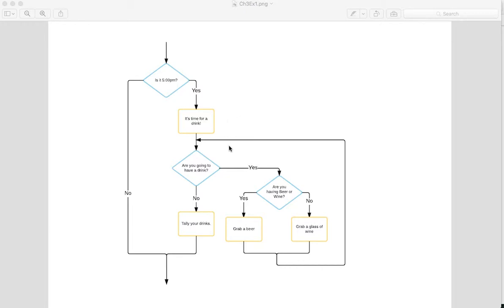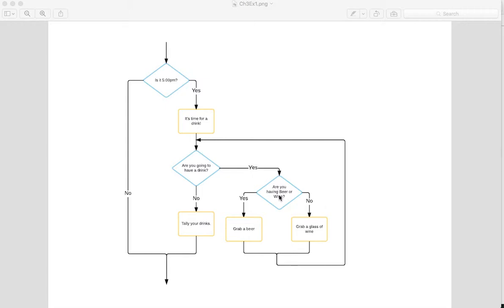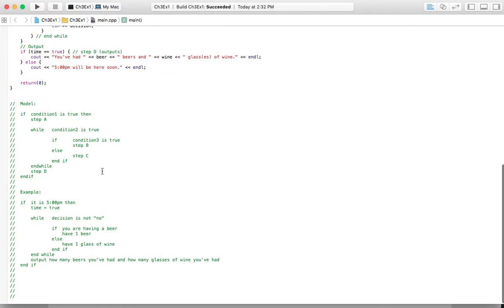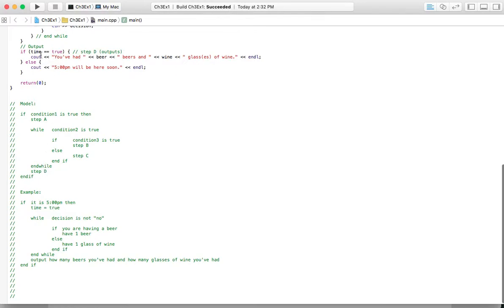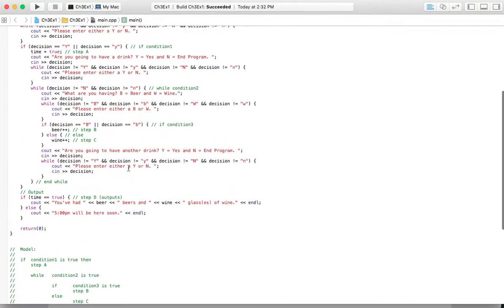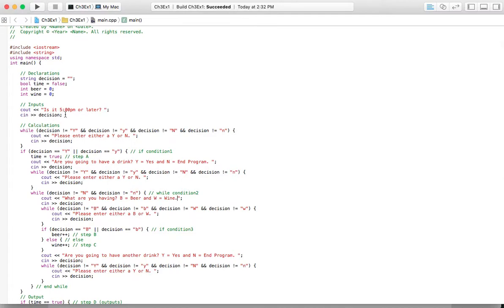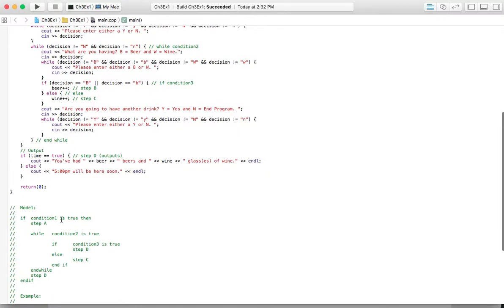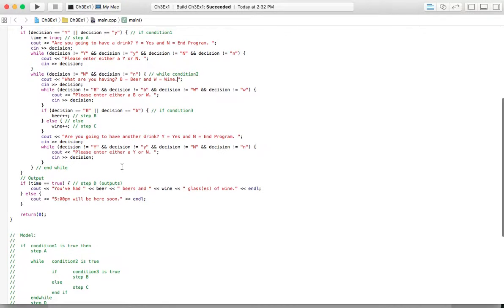Programming Logic and Design 8th Edition Chapter 3 Exercise 1